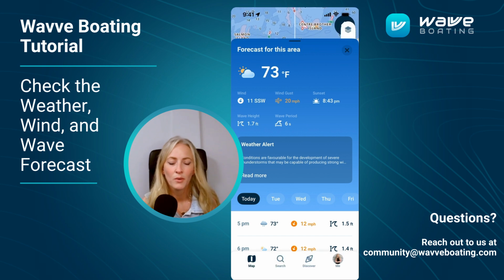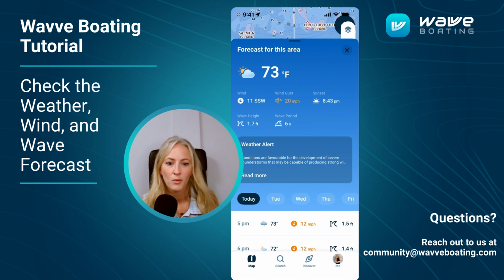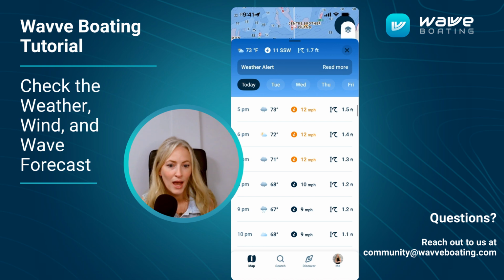How To Check The Weather, Wind and Wave Forecast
Planning a day on the water? The weather can change quickly, so having the right information at your fingertips is essential. Follow along as Kayla walks you through Wavve Boating’s weather and wave forecast features to help you plan ahead and make the most of your time on the water.

In this video, you’ll learn:
How to check the hourly weather forecast for your current location
What the weather color coding means for boating conditions
How to check weather and wave forecasts for other locations

From wind and waves to hourly forecasts and changing conditions, Wavve Boating gives you the information you need to stay informed and plan a safer, more enjoyable day on the water.

💬 Have a question? Leave it in the comments and we will try to answer it in a future Wavve Wisdom!